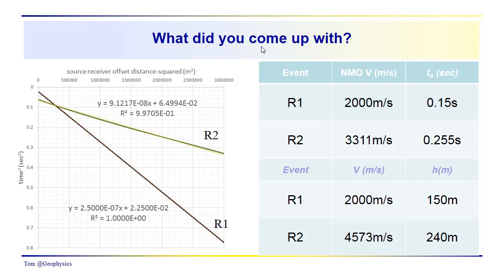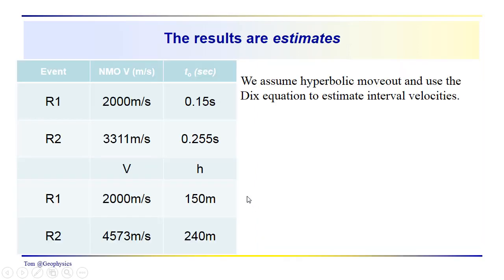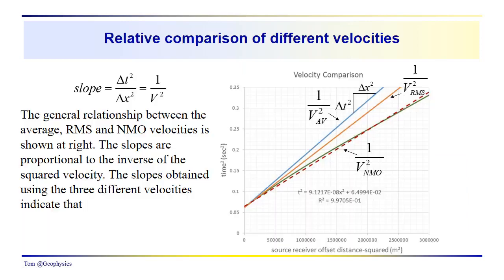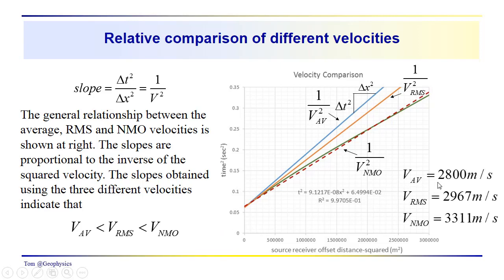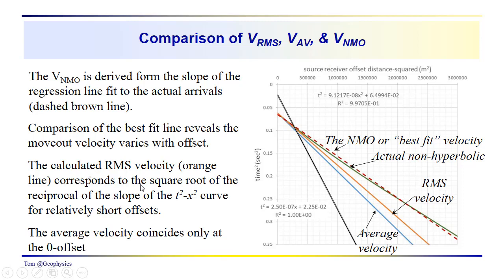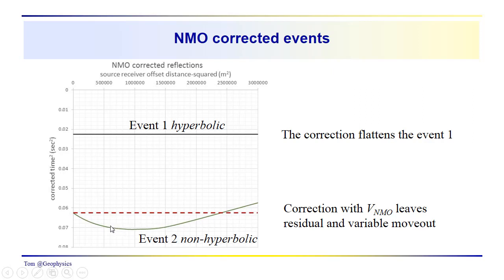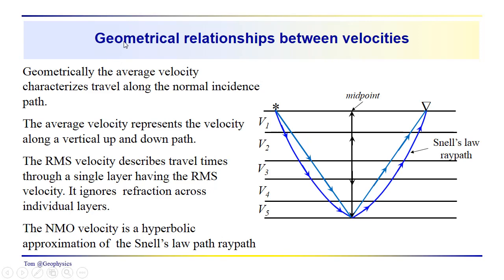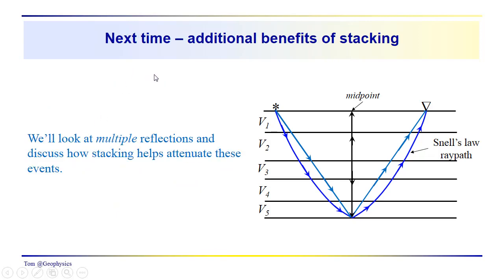Geophysics: Seismic- Comparison of average RMS and NMO velocities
Using the problem left for you from last time we discuss the solution and present a comparison of average, RMS and NMO velocities. We also consider their interrelationship geometrically.